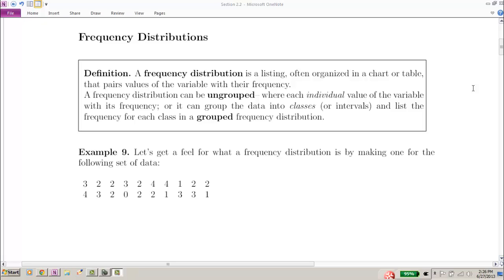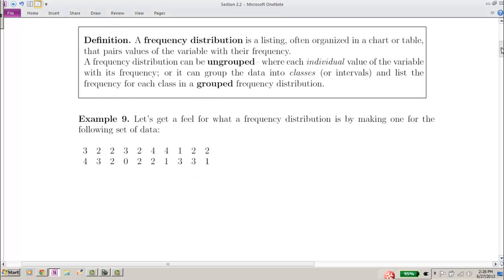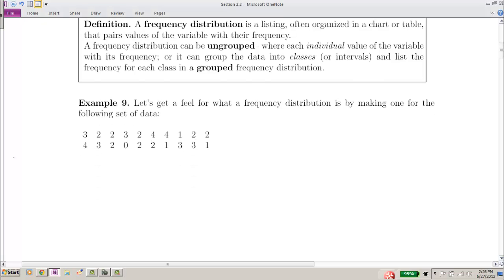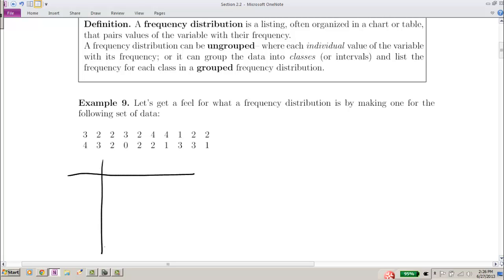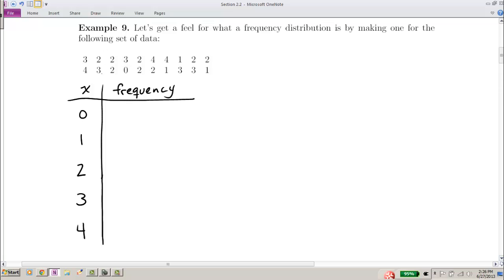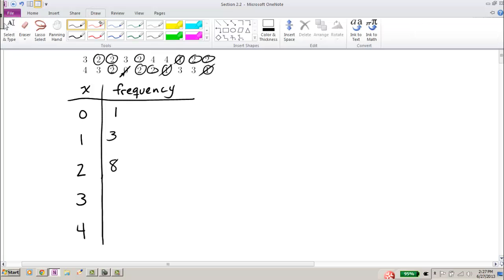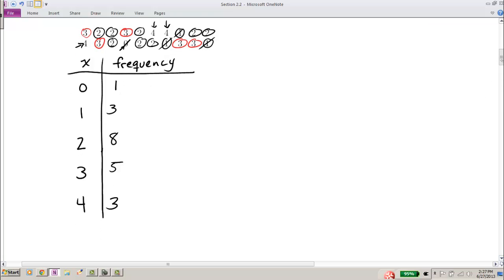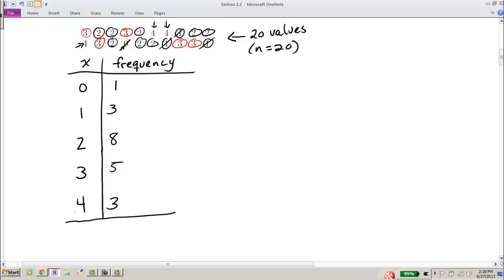Statistics: Example 9 / Frequency Distribution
Making a frequency distribution (ungrouped)